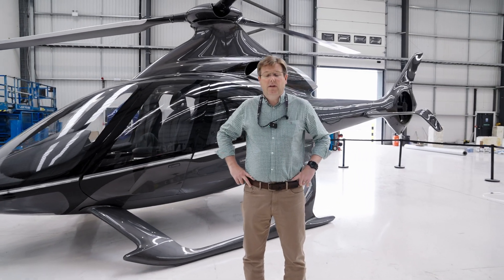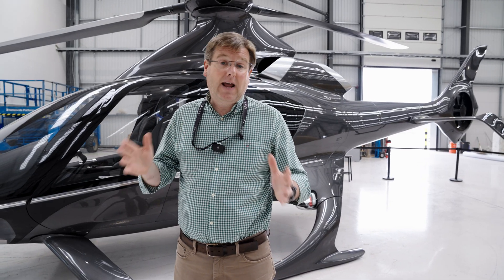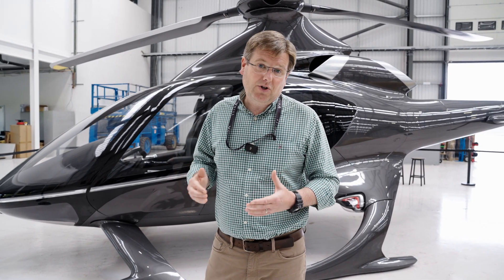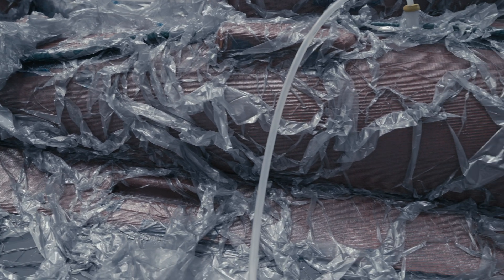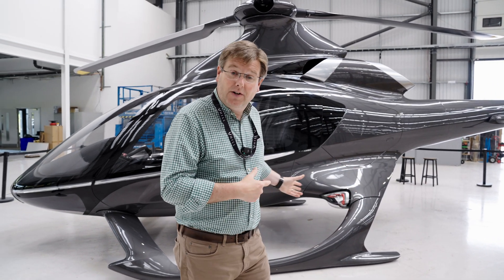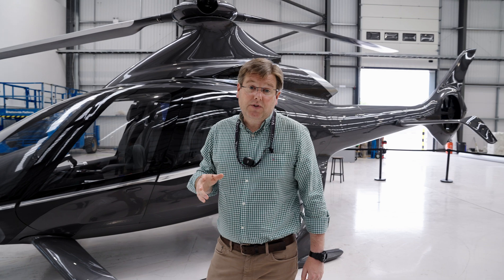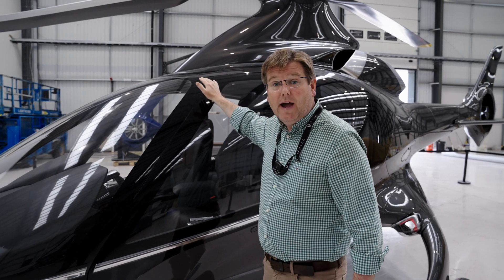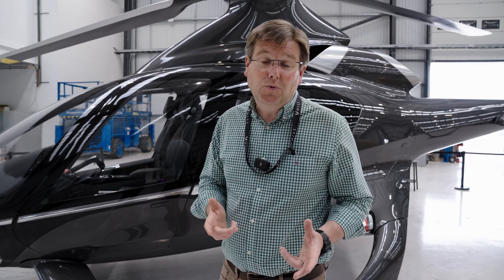HX50 Production-Ready Airframe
An exciting update on the HX50 programme as we focus on making the airframe production-ready. Over the past four to five weeks, we've been taking all the learnings from building the first two  earlier prototype airframes to create an airframe that is just as strong, stiff, and aerodynamic, but much easier to build.